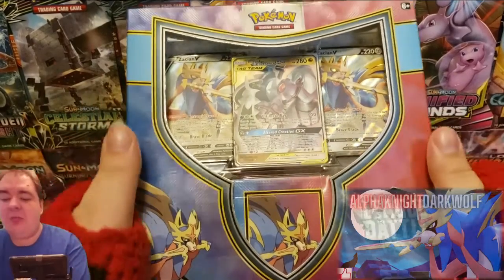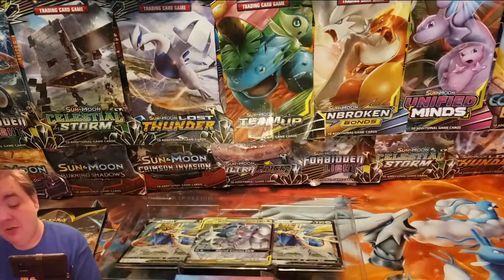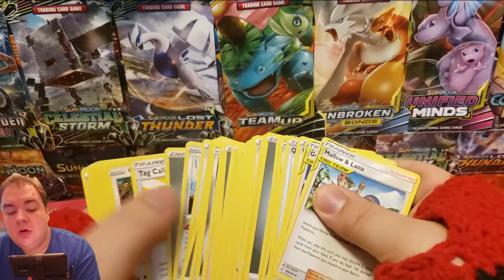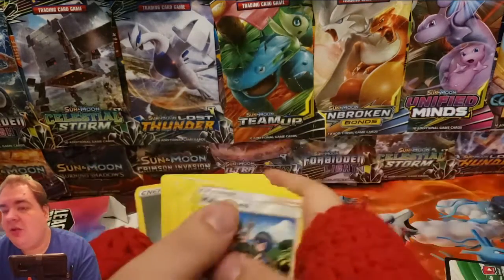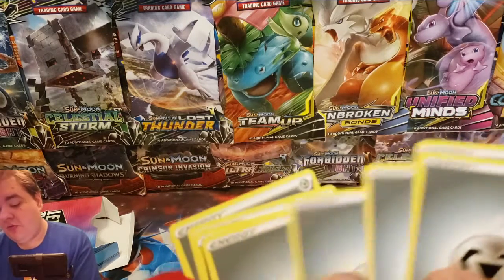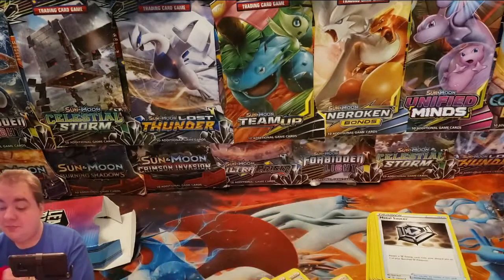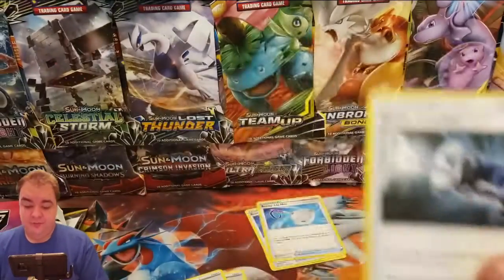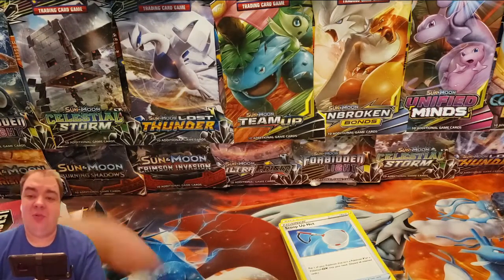OPENING A POKEMON ZACIAN V LEAGUE BATTLE DECK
What's up Alpha Pack?!?!
Today we are opening ZACIAN V LEAGUE BATTLE DECK

Add me on Snapchat! Username: alphaknightdarkwolf
AND IF U WANT TO HELP SPPORT MY CHANNEL: